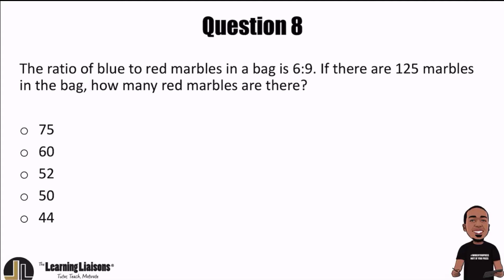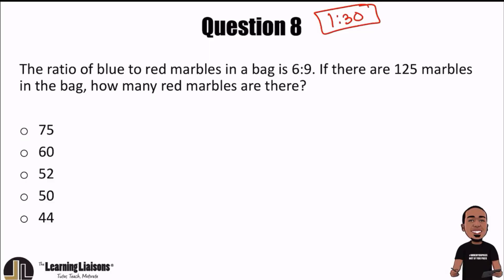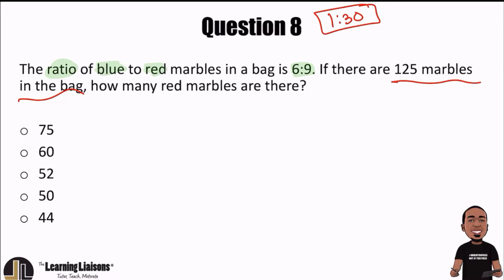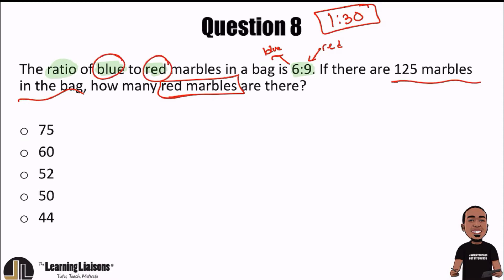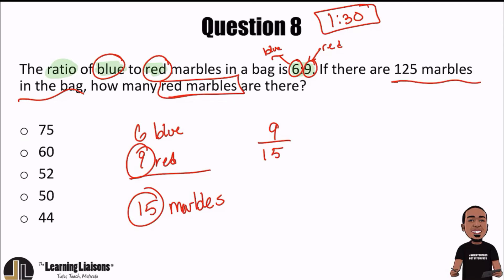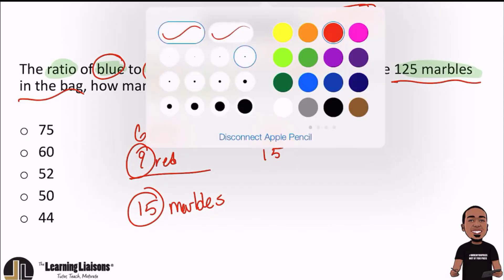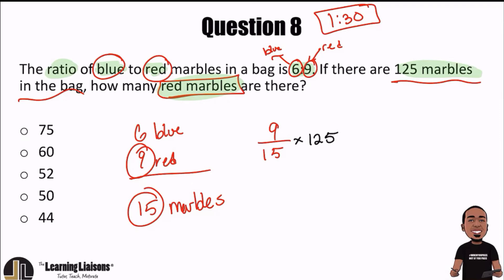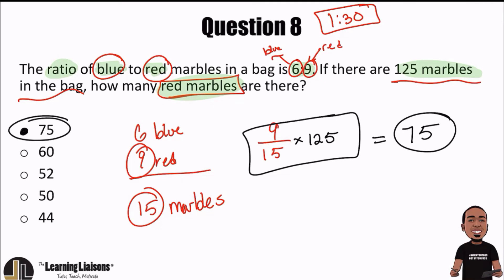Praxis Core Math Practice Question - Ratios and Proportions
Praxis Core Math (Both 5732 and 5733) - Ratios and Proportions

The 3-step strategy to solve all problems:
1. Interpret the Context (what's the story about?)
2. What's my plan? (What do we need to find, what do we have, what math connects these two things?)
3. Compute (Don't pick up your calculator until you're sure your plan is sound).